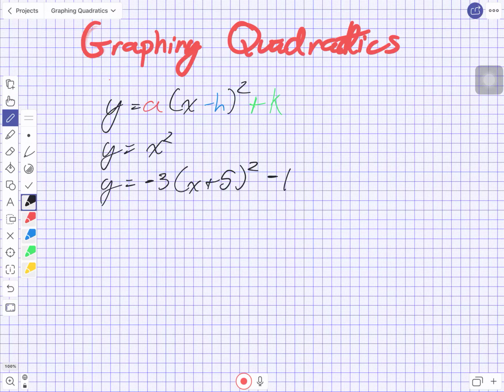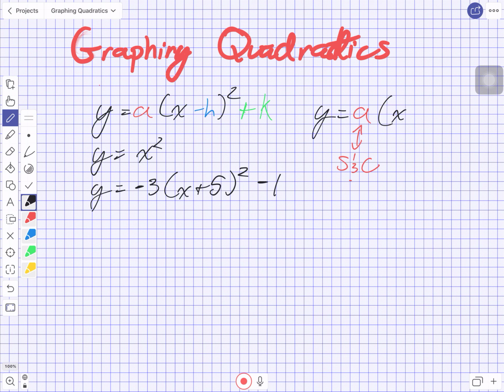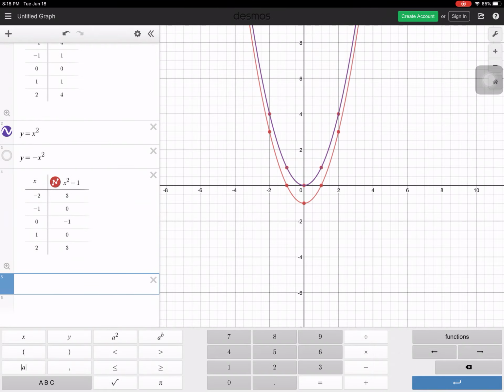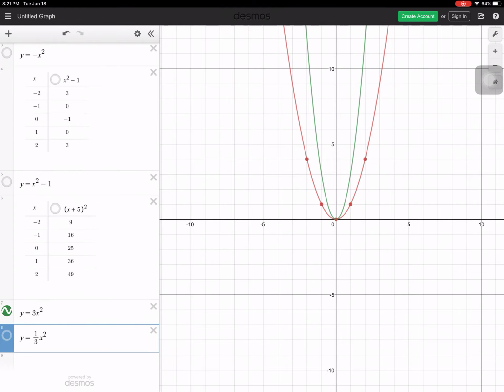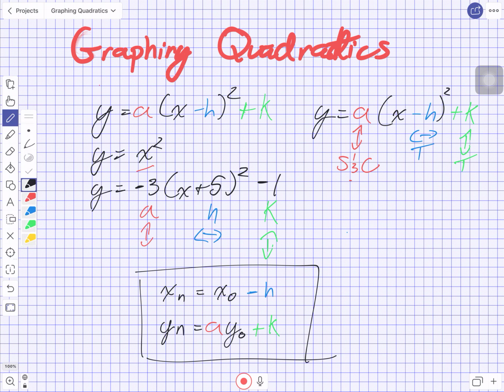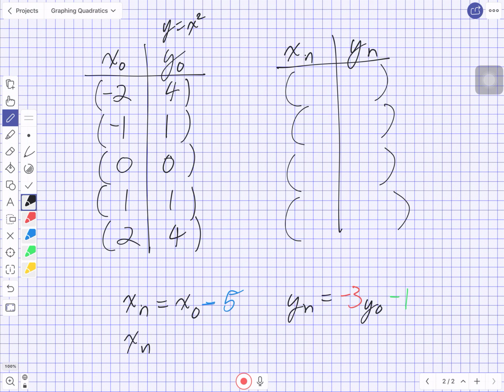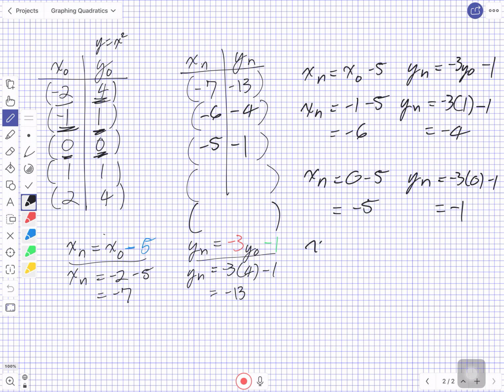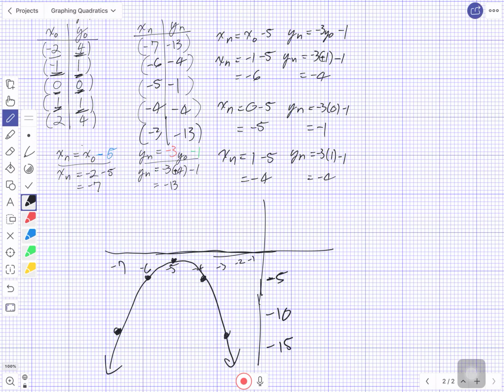Graphing Quadratics (Grade 11 University)